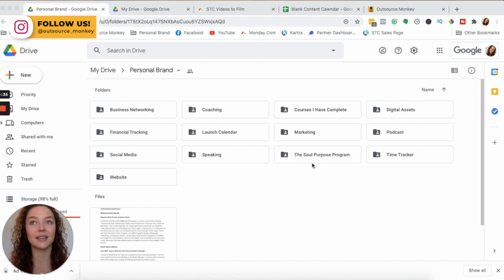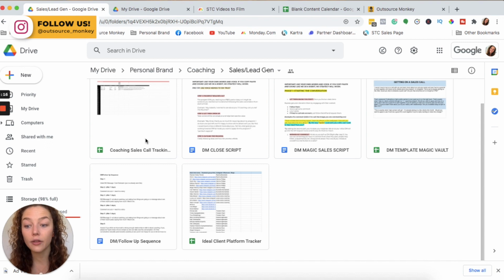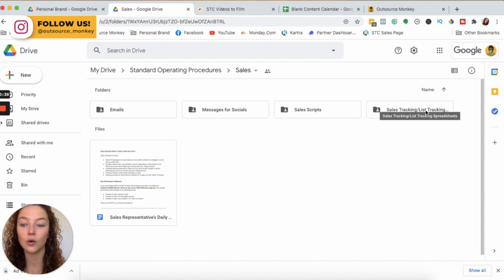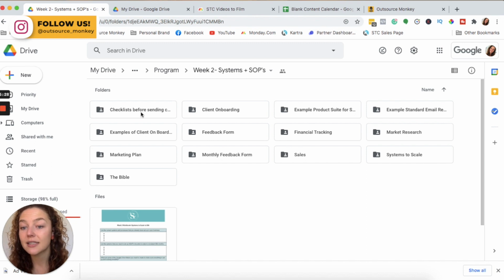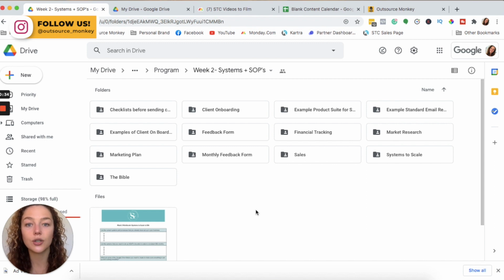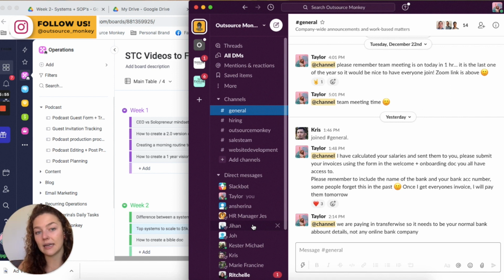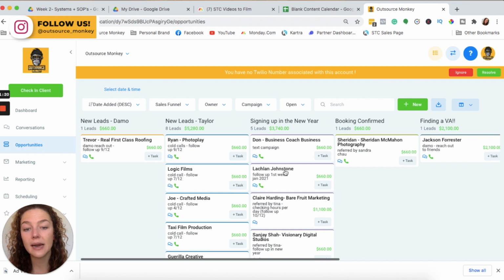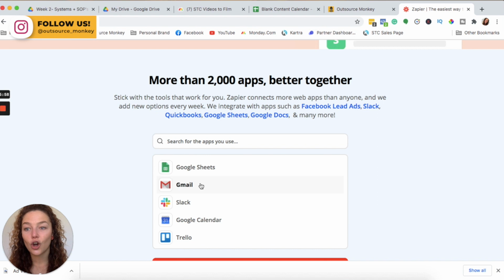How to Build Business Systems to Scale to 5k Months | An Introduction To Business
Are you a businessman? Do you want to grow your business quickly?

WELL, You are in LUCK! This is Taylor Victoria, co-founder of Outsource Monkey. In this video, I’m going to discuss the business systems to scale to 5k months. Moreover, you will get ideas about an introduction to business, business systems strategy, business system process and many more tips to grow your business. But remember, you have to stick around until the end of the video to know how to receive the 10% OFF if you work with Outsource Monkey and hire a VA.

WANT TO HAVE A VIRTUAL COFFEE?

Want to chat with me to see if one of our Outsource Monkey VA’s would be right for you?